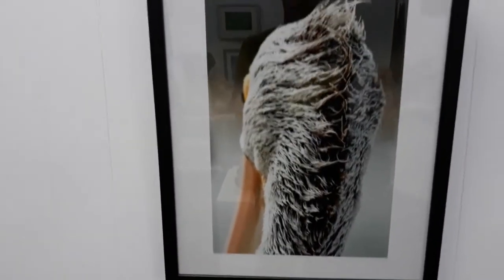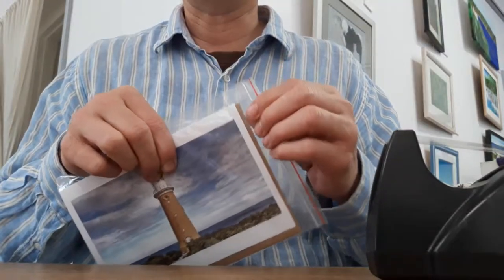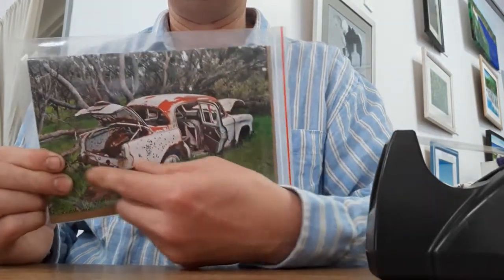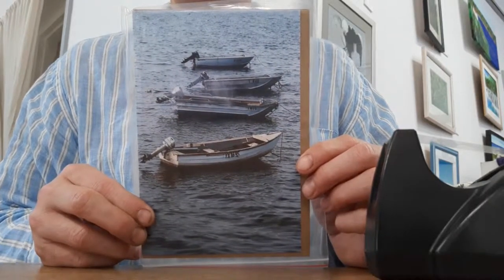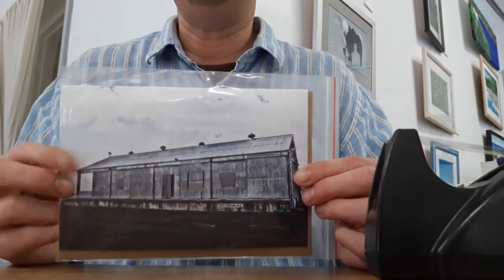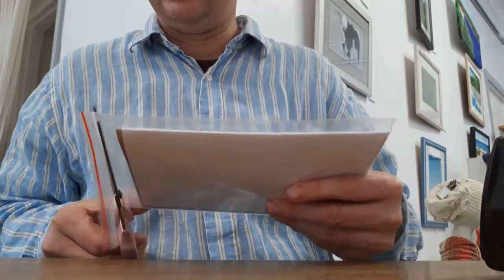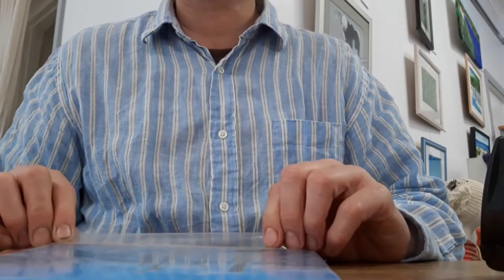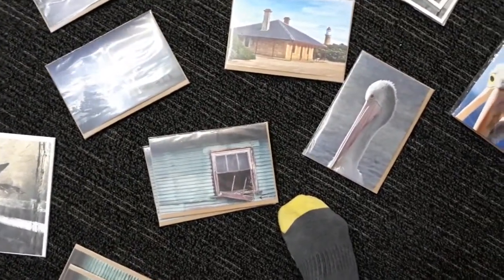A Short Chat about Art, Photography, & SteadyCams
A short chat that includes:
1. My first framed photograph in the Kangaroo Island (Art) Gallery
2. My photography on cards, and how I wrap them ready for sale.
3. A 1-Minute review of the Dazzne S40 SteadyCam.